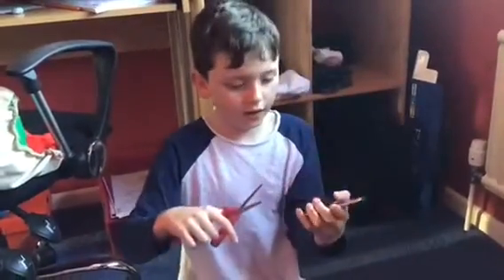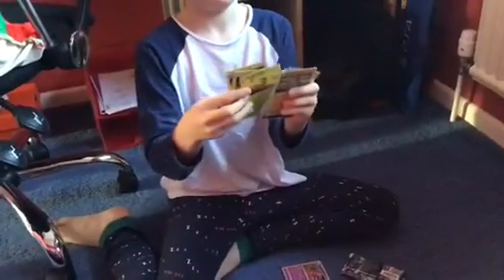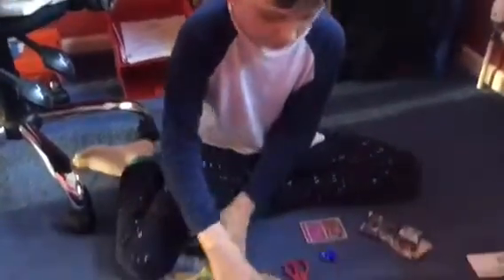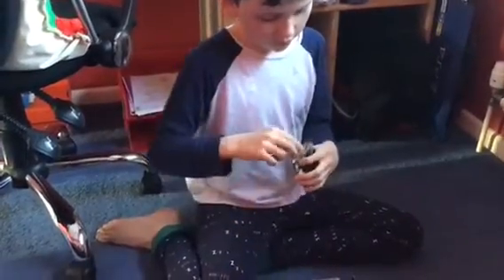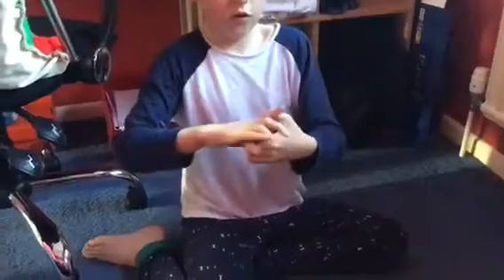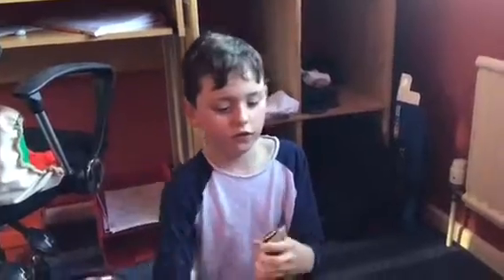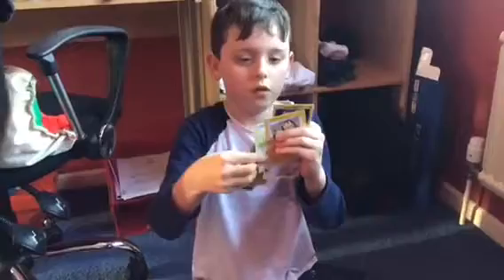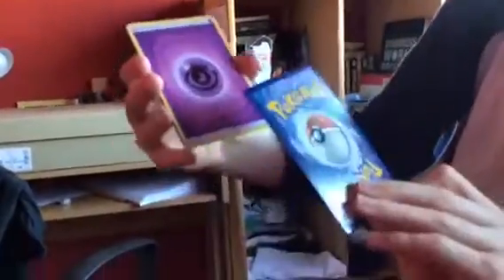Opening Pokemon 3 Pokemon team up packs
Hi guys I got a Latias&Latios Tag team BOY!!!